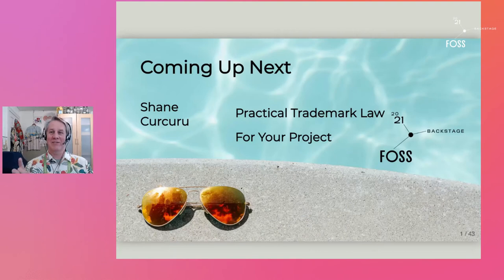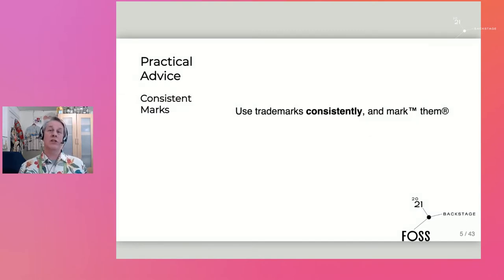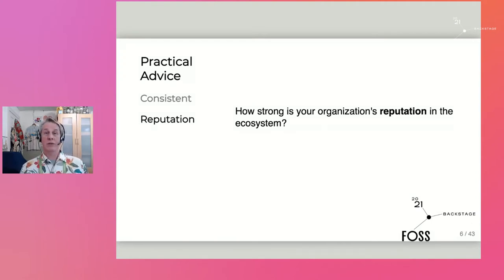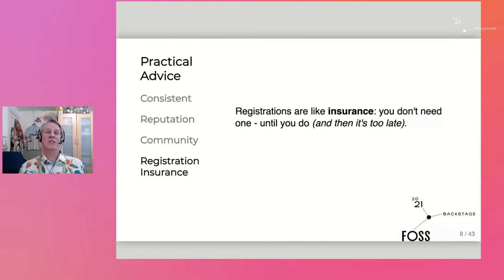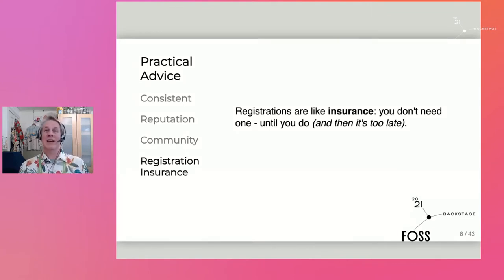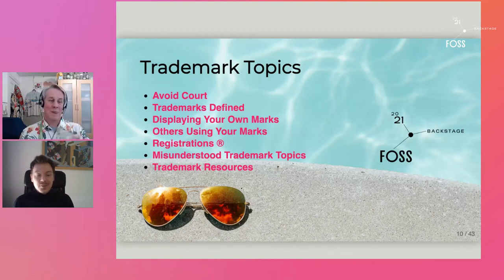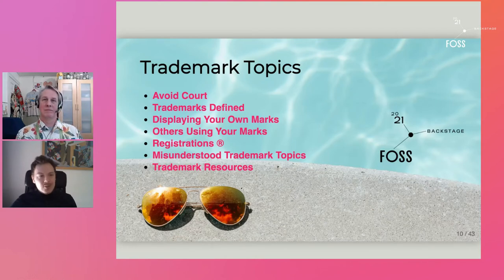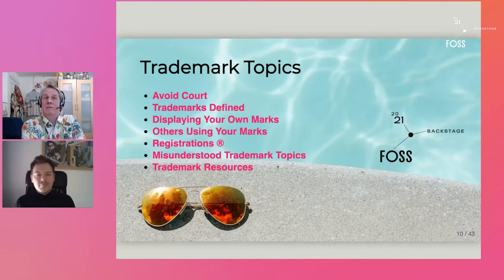FOSSBack: Shane Curcuru - Practical Trademark Law For FOSS Projects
Are you trying to build the brand of your community-led project? Is your community struggling to keep vendor marketing teams out of your project's governance? Do you need a lawyer before you can "trademark" something, or can you do it yourself? (Tip: you can do it yourself!)

This AMA is here to help answer basic trademark law questions in practical, everyday terms for FOSS projects and the companies that contribute to them. Legal advice can only come from your own lawyer - but most community questions have practical answers that can get you started without a lawyer. Trademarks are all about the public's association of a brand with a product - and most of that happens in the real world, not a lawyer's office.

Bring your simple community questions about how trademarks work, and we'll try to get you some practical advice on what to do. Similarly, corporate questions are welcome - for how you can effectively partner with a Foundation or community-led project without stepping on toes.

Trademark education for engineers and community members.